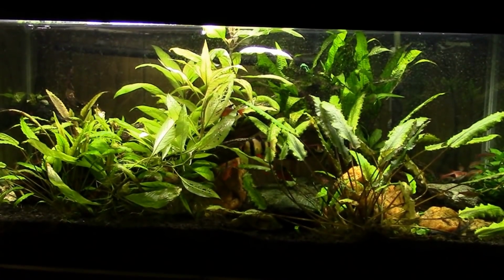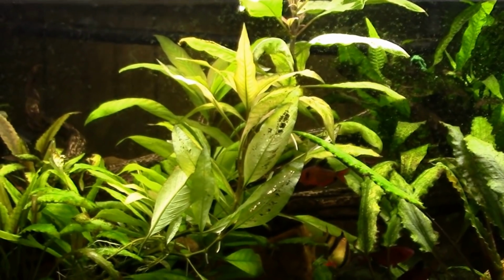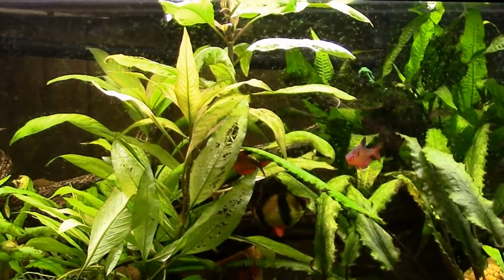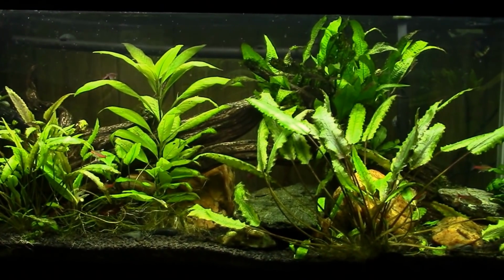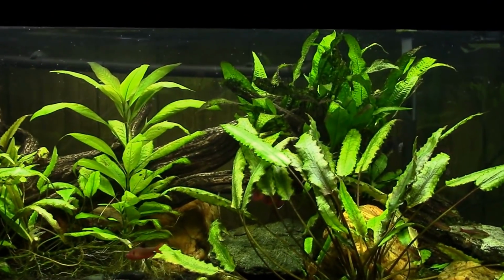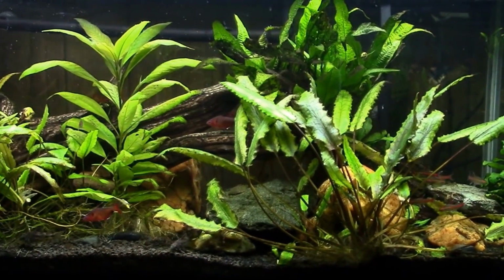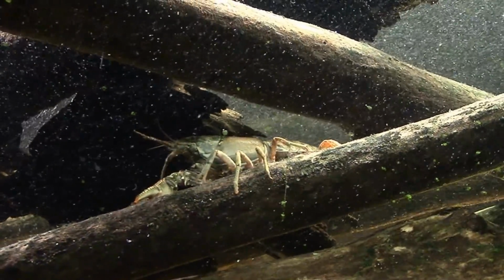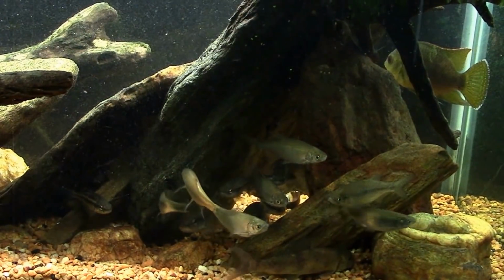BGKF Tank: Before and After A Water Change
Here's a look at my 40 gallon BGKF Tank Before and After some tank maintenance. I trimmed the Temple Plant and cleaned the algae off the glass while I was doing the water change.